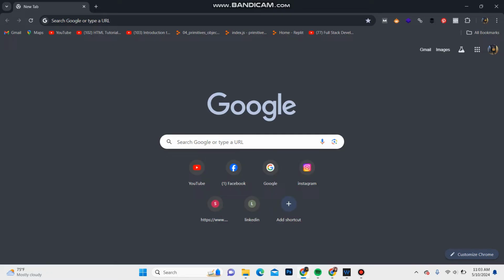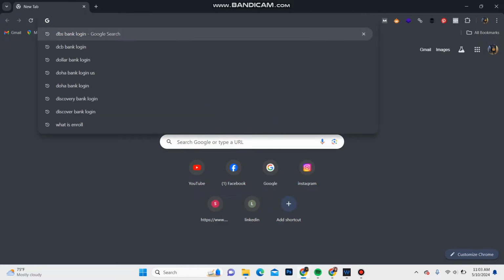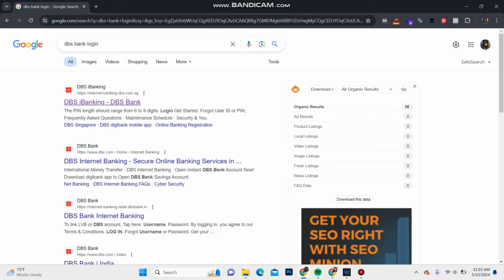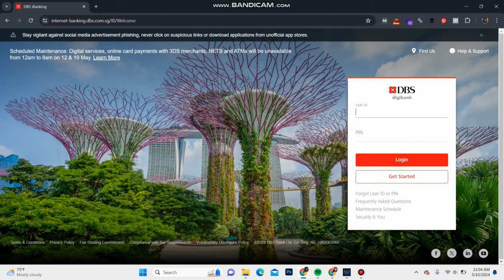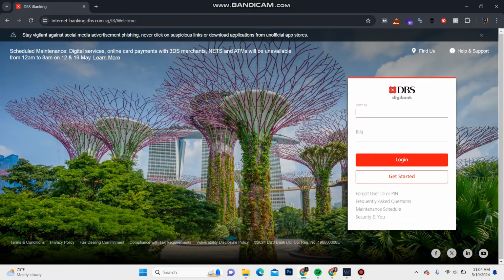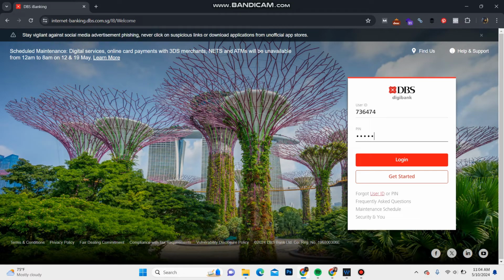How to Login to DBS Bank Account 2024 | Sign Into DBS Bank Account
In this video, we’ll show you how to log in to your DBS Bank account. Follow our simple instructions to securely access your online banking services and manage your account. Watch now to learn how to log in to your DBS Bank account!